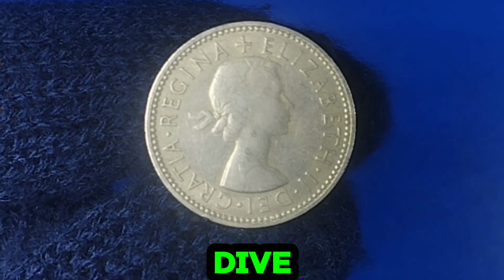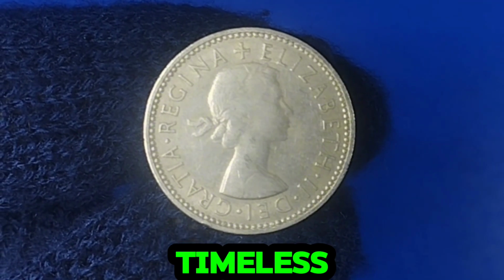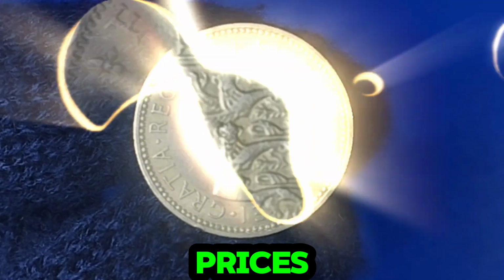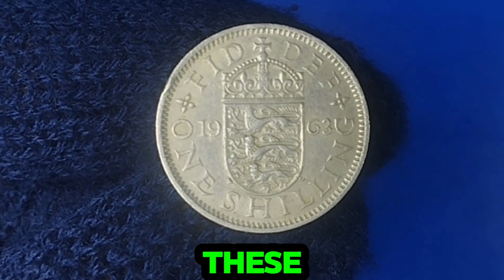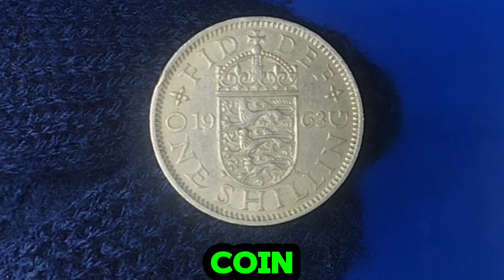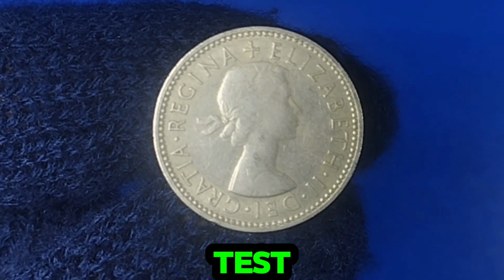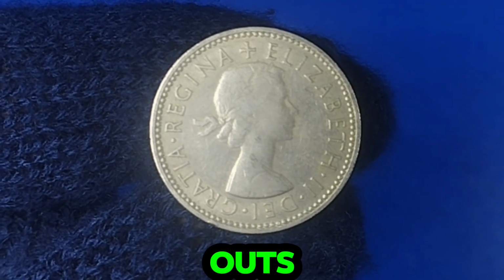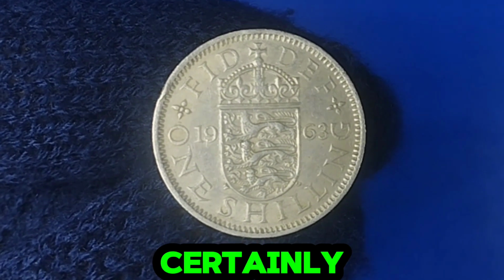UK ONE SHILLING 1962 COIN VALUE ELIZABETH One Shilling Coins worth lot of money!Coins worth money!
Welcome to Old Coin ZEE COLLECTION In today’s exciting video, we’re diving deep into the history, design, and value of the iconic 1963 United Kingdom 1 Shilling coin. From its fascinating pre-decimal roots to the jaw-dropping possibility of it being worth 25 million dollars, we explore everything you need to know about this remarkable piece of British history.

🌟 What You’ll Learn in This Video:

The history and background of the 1963 1 Shilling coin.
Detailed breakdown of the coin’s design and significance.
How the value of the coin can skyrocket to millions.
What makes a 1963 1 Shilling coin rare and valuable.
Tips on how to identify rare versions of this coin in your collection.
The importance of coin collecting and preserving history.
Whether you’re a seasoned collector or just starting your coin journey, this video will give you everything you need to appreciate the true value of the 1963 UK 1 Shilling.

✨ Join the Coin Community:
Also, let me know if you’ve ever come across a coin that has surprised you in value.

Old COIN ZEE COLLECTION is all about Numismatic, antique and rare coins and notes. Here you find information about coins and notes which are antique and unique.

welcome back My YouTube channel Old COIN ZEE COLLECTION today we have something truly special to share with you the UK one shilling 1960 to coin we'll be discussing its historical significance its current market value and even Explore how you can potentially find one at a Heritage auction the year 1962 was a significant one for the United Kingdom Queen Elizabeth II was on the throne and the UK was amidst a cultural shift The Beatles were on the rise and the coinage of the

even Explore how you can potentially find one at a Heritage auction the year 1962 was a significant one for the United Kingdom Queen Elizabeth II was on the throne and the UK was amidst a cultural shift The Beatles were on the rise and the coinage of the time reflected the nation's identity here we have the beautiful one shilling coin from 1962. its design is a true reflection of its era featuring The Laureate bust of Queen Elizabeth II on the averse and a crowned lion standing on a crown on the reverse these coins were widely circulated and hold immense historical charm now let's talk about the condition of these coins the value of a coin often depends on its grade coins are graded on a scale from poor to Mint State Miss 70 with Miss 70 being the highest possible grade the better the condition the higher the value at the time of this video's recording in 2023 you can expect to pay anywhere from seventy eight thousand dollars for an average condition coin however if you have one in pristine condition or with a unique attribute its value can be significantly higher now if you're looking to buy or sell a 1960 to one shilling coin of exceptional quality or Rarity a Heritage auction could be the perfect platform for you if you enjoyed this video don't forget to like subscribe For More Information